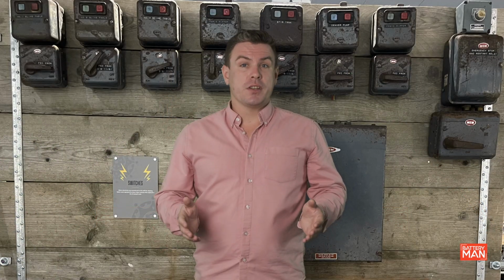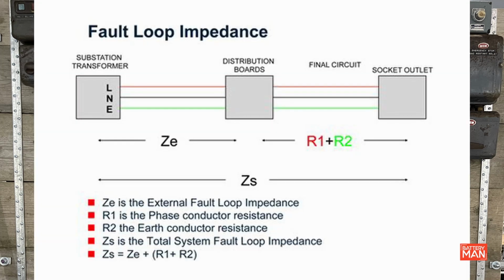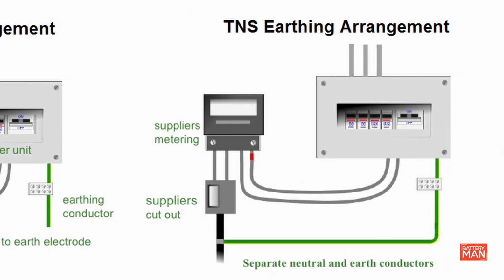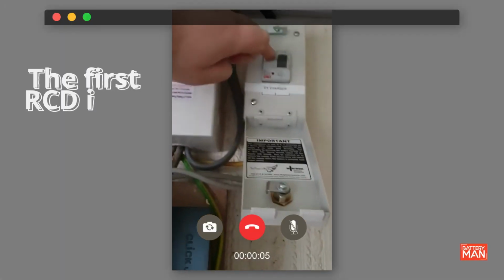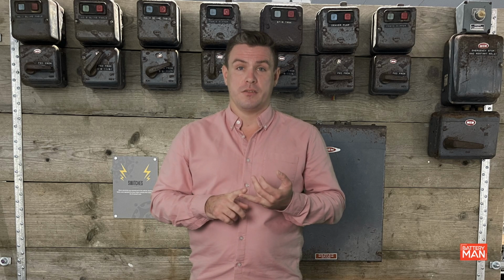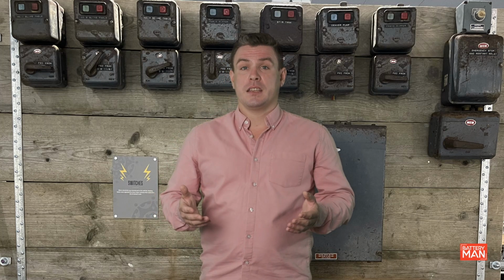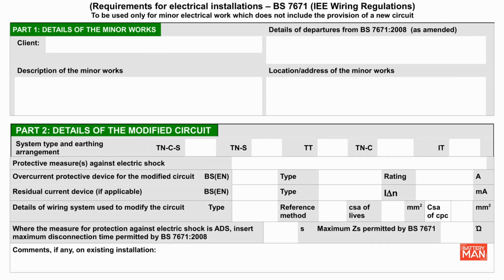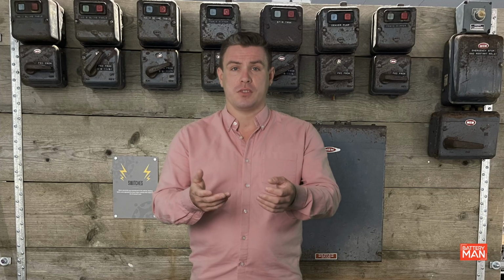RCDs MAN they are important!! ⚡WK8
This week I looked at tests around making sure the earth path on an electrical system is up to scratch. The earth path is needed to overload a fuse or breaker or to trip an RCD in the event of a fault on an electrical system. As with most things there are test procedures and standards of the electrical system to be met. Thank goodness!!! The only problem is I have to learn and remember them all.

Keep learning ...